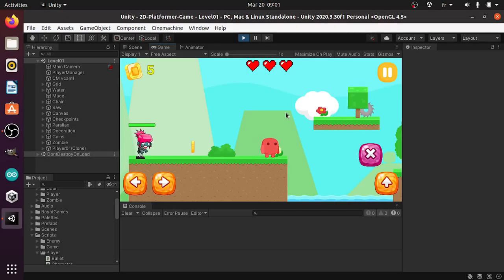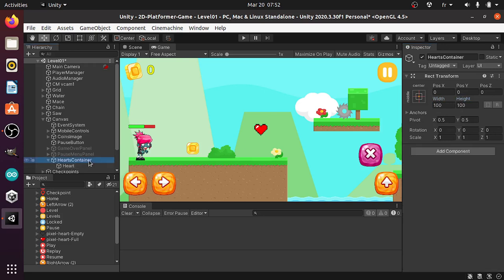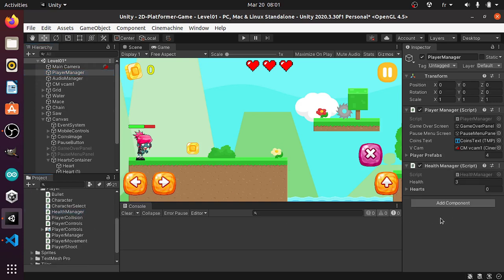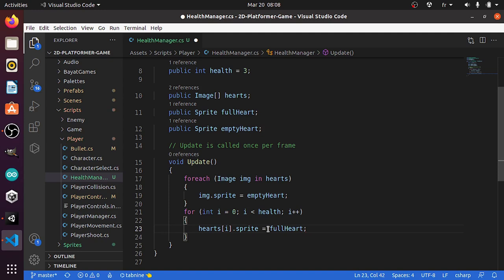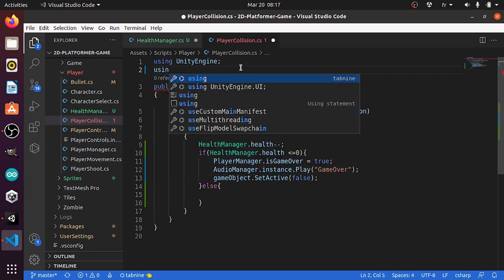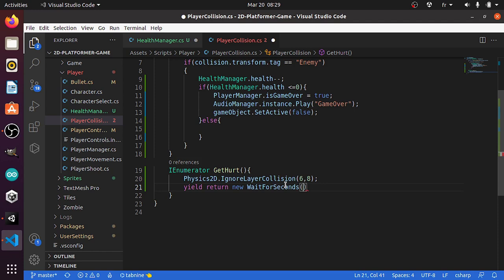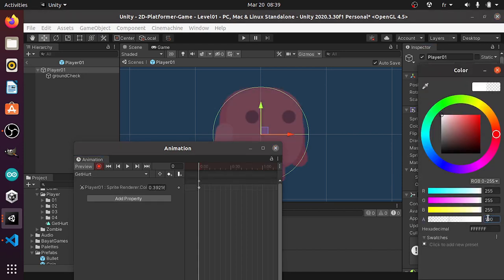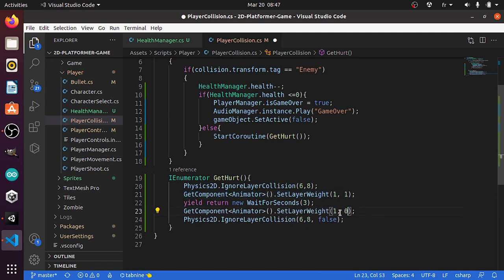Unity HEART/HEALTH SYSTEM - 2D Platformer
In this Unity tutorial, I will show you how to make a health system similar to the one found in minecraft and zelda !